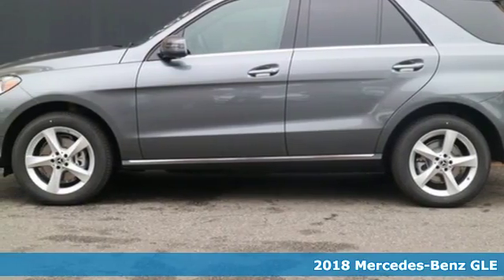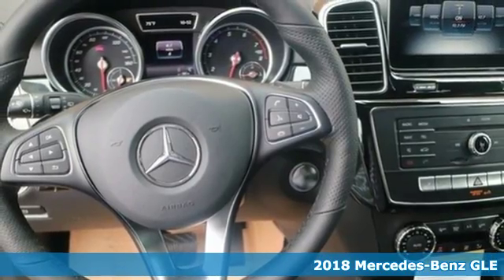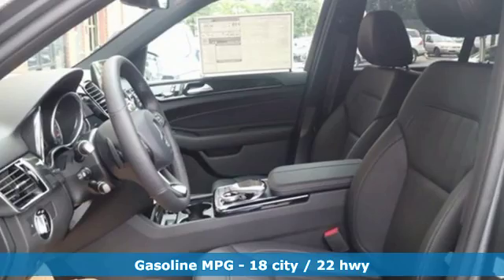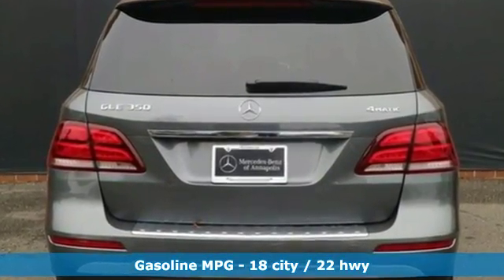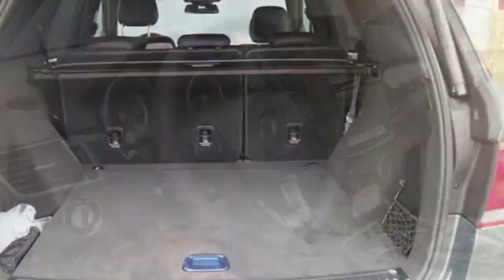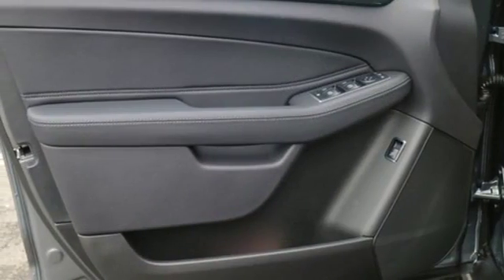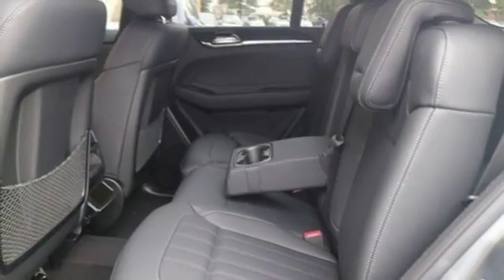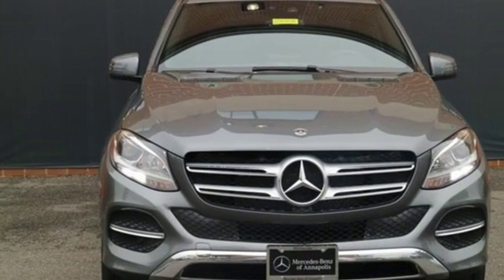New 2018 Mercedes-Benz GLE Annapolis MD Baltimore, MD QJ202430 - SOLD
Year: 2018
Make: Mercedes-Benz
Model: GLE
Trim: GLE 350
Engine: 3.5L V6 DOHC 24V
Transmission: 7G-TRONIC 7-Speed Automatic
Color: Gray
Interior: Black
Stock #: QJ202430
VIN: 4JGDA5HBXJB202430

Address:
324 Sixth St